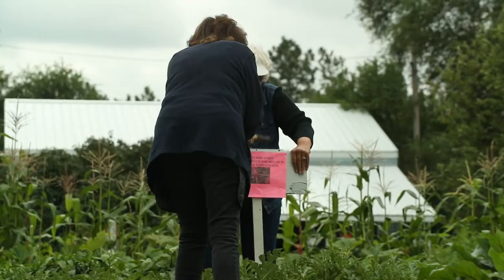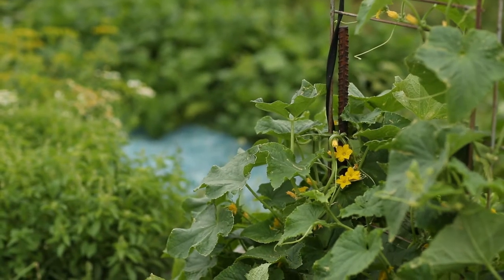Profiles In Soil Health: "No-Till Gardening" With Donna Adrian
Sharing the Success Stories of Agricultural Producers:
-South Dakota’s Conservation Districts
-South Dakota Soil Health Coalition
-United States Department of Agriculture
-Natural Resources Conservation Service